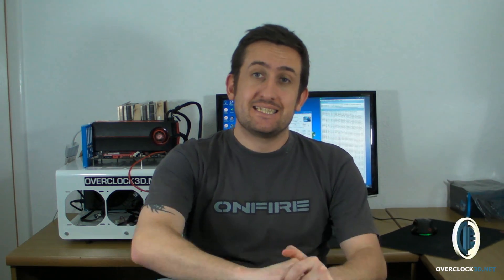Intel i7 950 Review